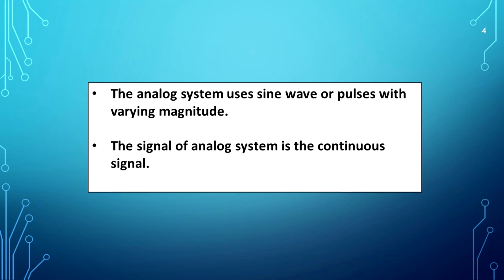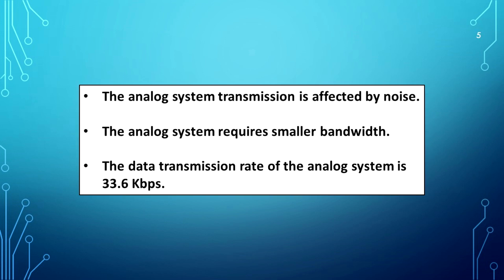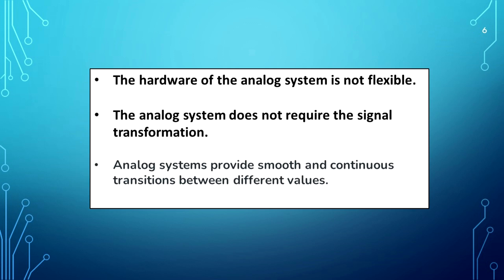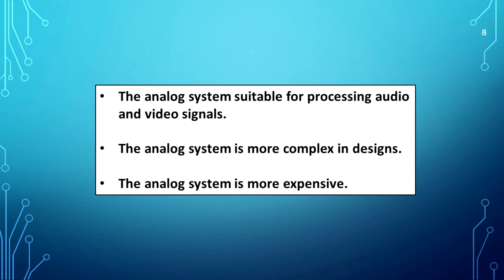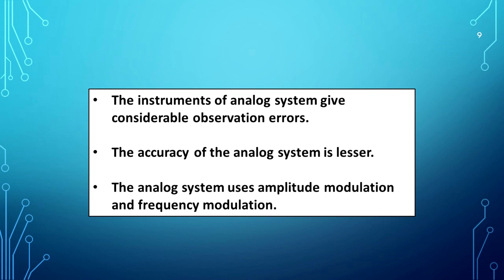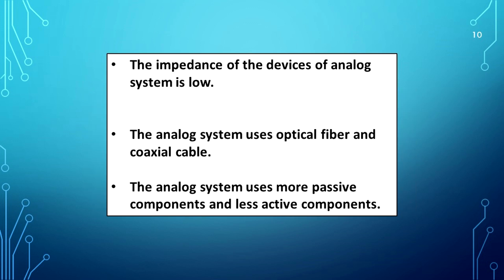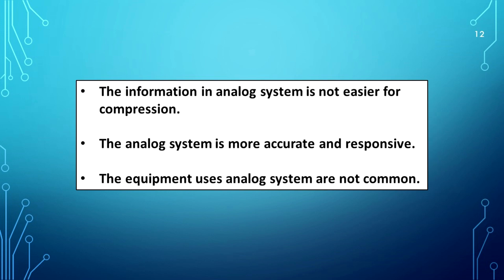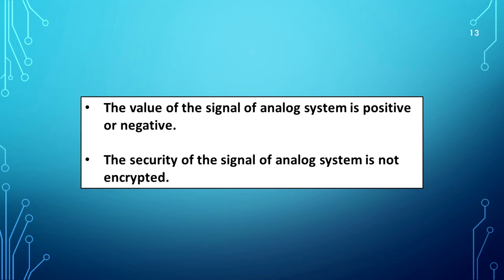Simplified analog system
The video explains analog system.
useful.